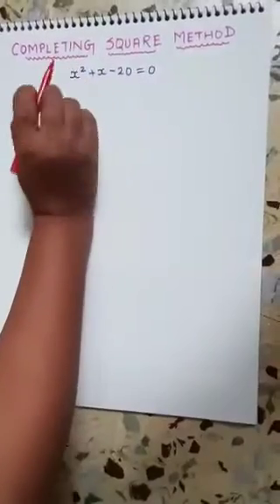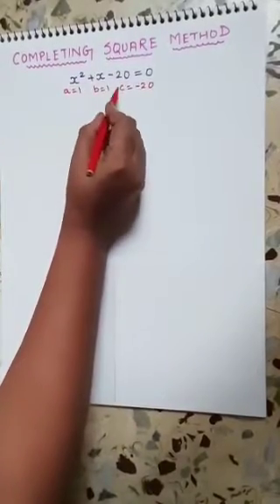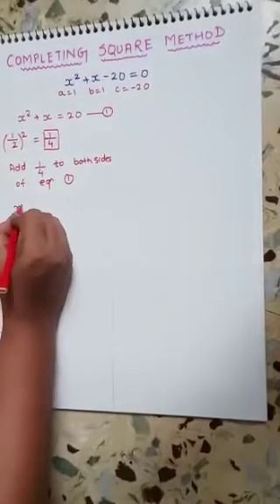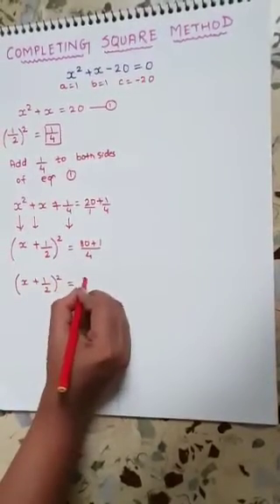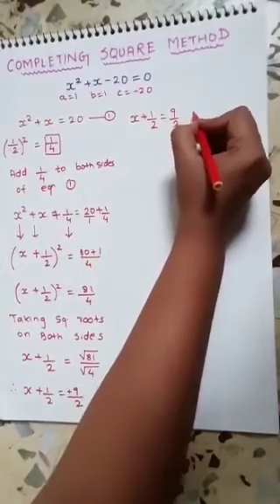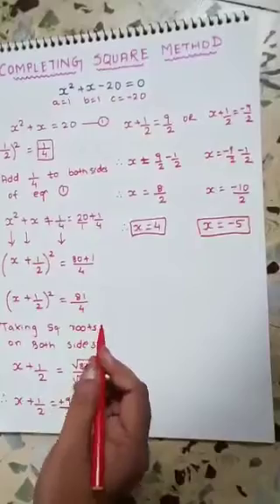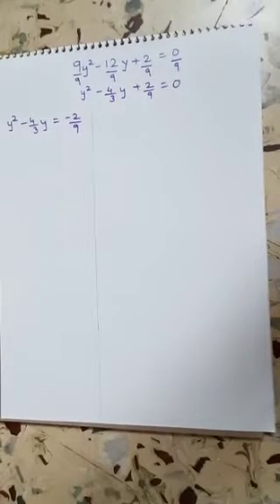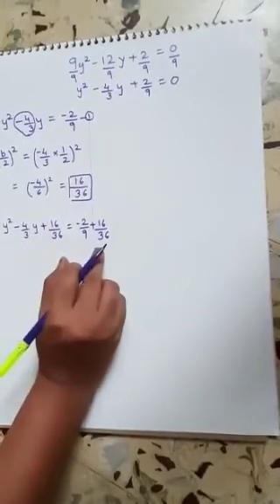Quadratic Equations Std X (Completing square method )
Quadratic equations can be solved by many methods.Completing square method is one such method. I have tried to explain this in an easy way.